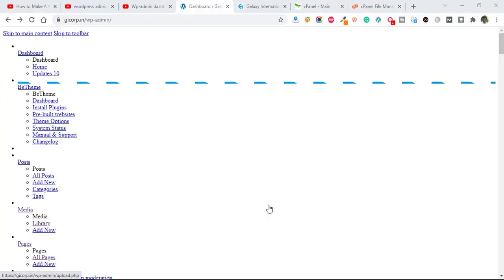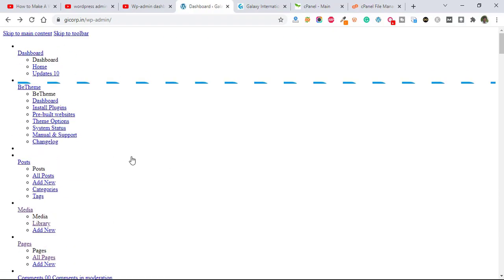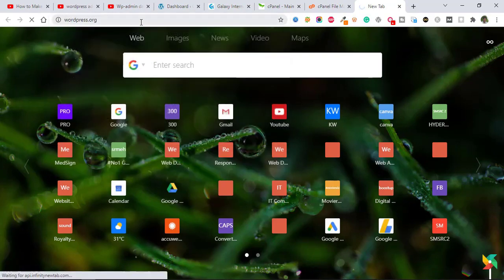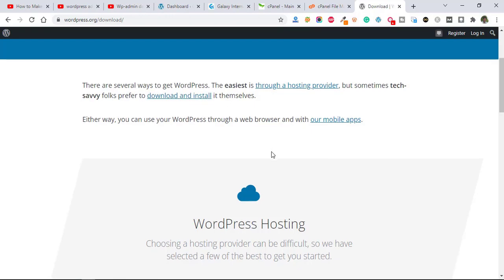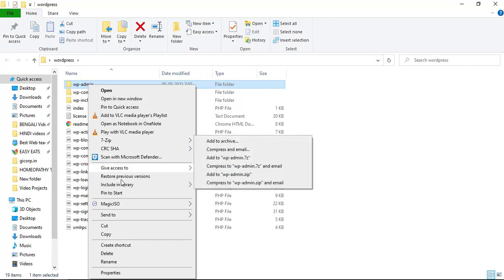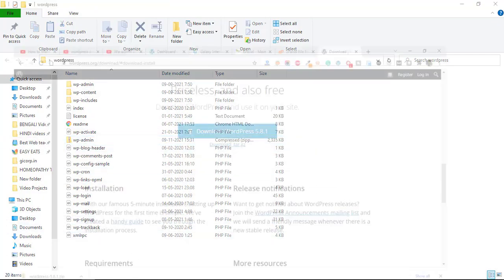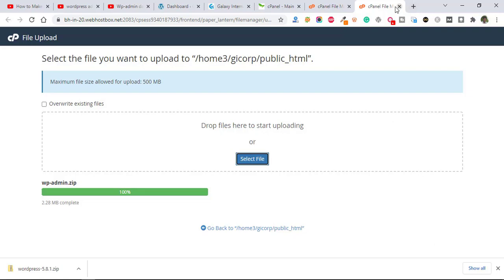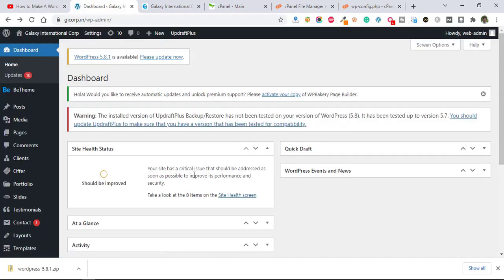Wordpress admin not loading properly what to do Solved Another process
This video tutorial is going to show you